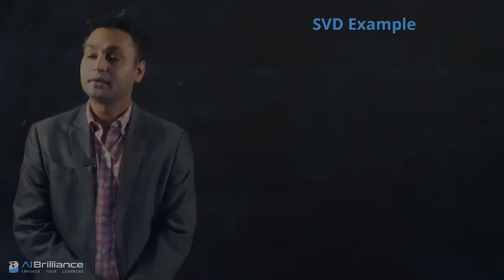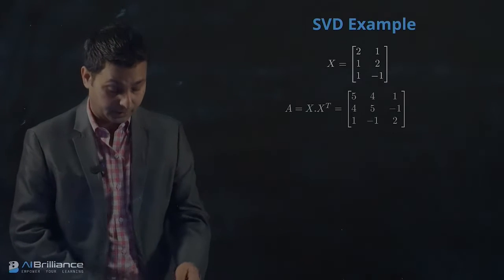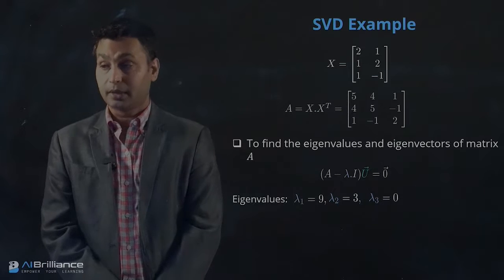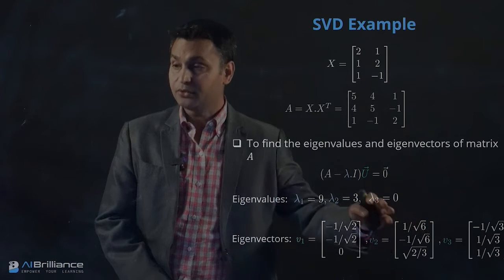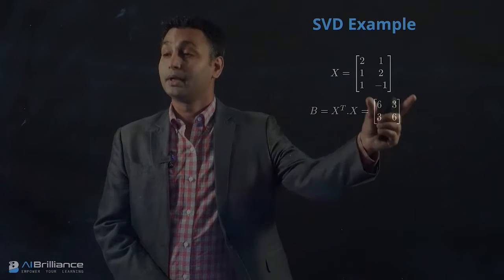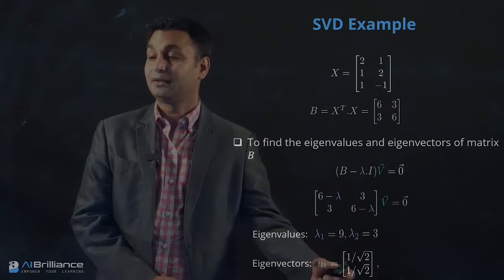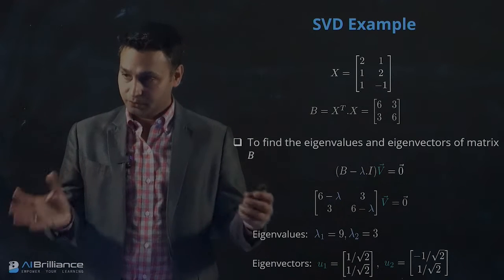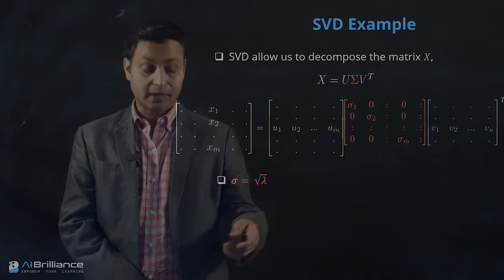Part 3 : SVD Example Problem